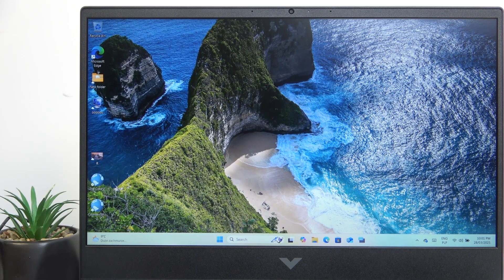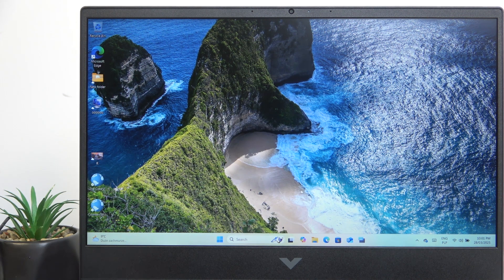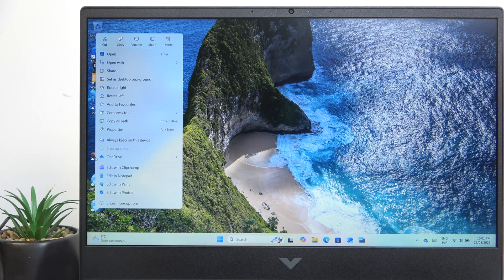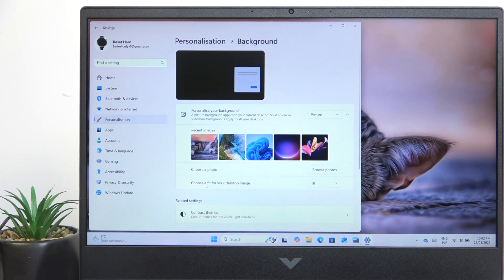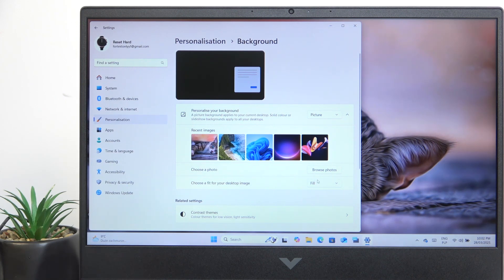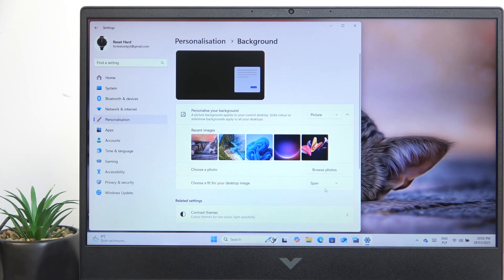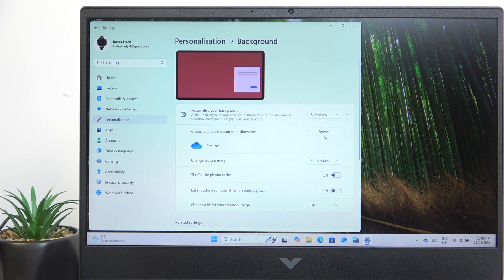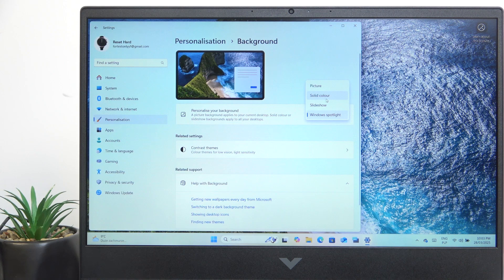HP Victus Gaming 16 - Change Wallpaper | Personalization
Welcome back! Learn how to change the wallpaper on your HP Victus Gaming 16. This guide covers steps to personalize your desktop. Let’s get your wallpaper set.

How do I change the wallpaper on my HP Victus Gaming 16?
What are the steps to personalize my desktop?
How do I find and set custom wallpapers?